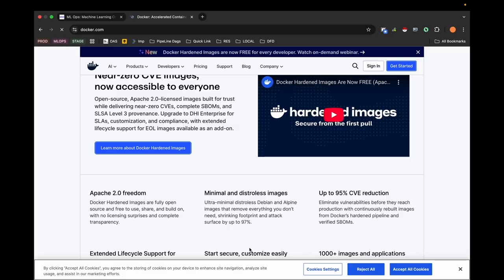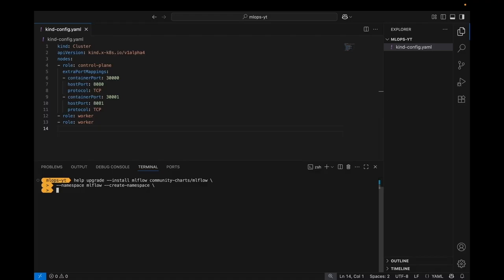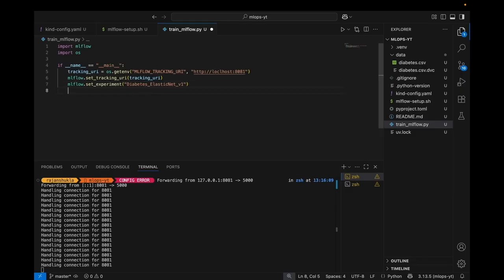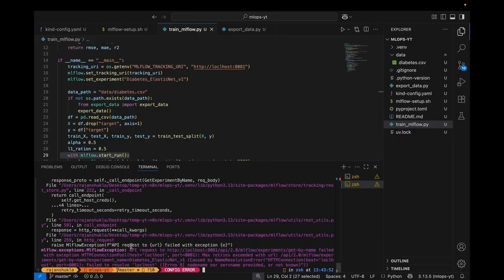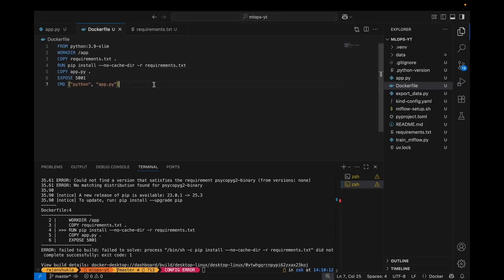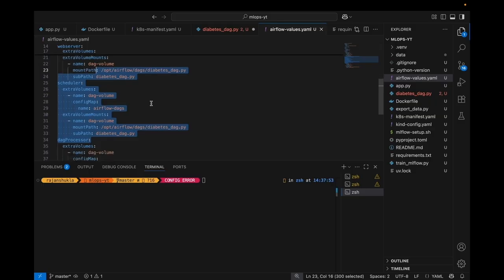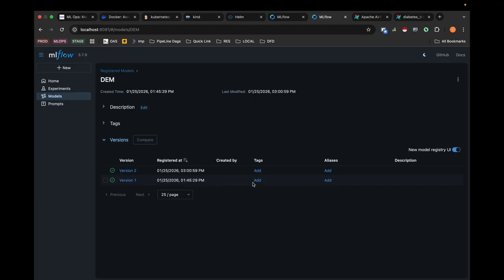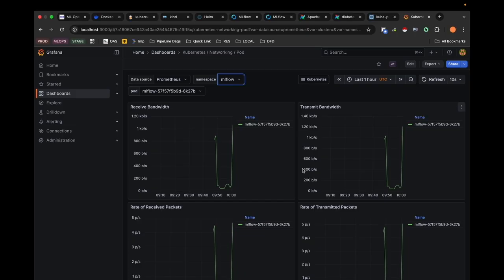Advanced MLOps Tutorial 2026 | Production-Grade ML Systems, CI/CD, Model Monitoring & Scaling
This Advanced MLOps tutorial covers how to design, build, and deploy production-grade machine learning systems at scale.

In this video, you will learn:

• End-to-end MLOps architecture
• CI/CD for Machine Learning
• Model versioning and experiment tracking
• Production model deployment strategies
• Monitoring, drift detection, and retraining pipelines
• Scalable ML infrastructure design
• Real-world MLOps best practices

We go beyond theory and implement practical workflows used in modern AI teams.

If you want to become an ML Engineer, AI Engineer, or MLOps Engineer, this deep dive will give you real production-level understanding.

Tech stack covered:
MLflow, Airflow, Kubernetes, Docker, CI/CD pipelines, cloud deployment, monitoring systems.